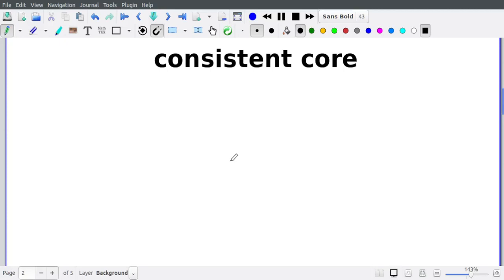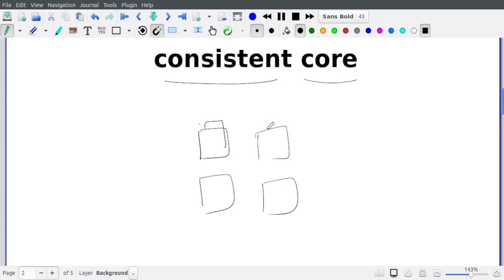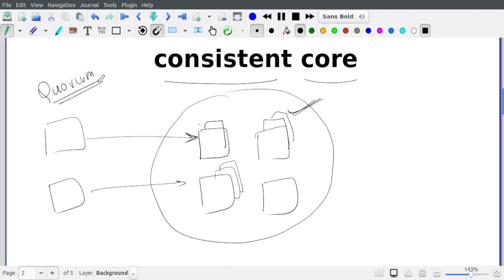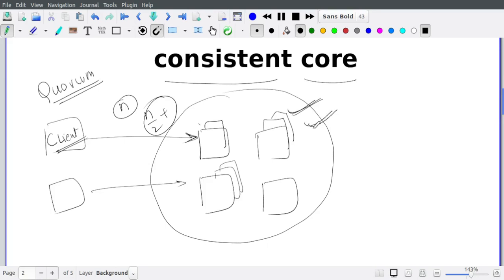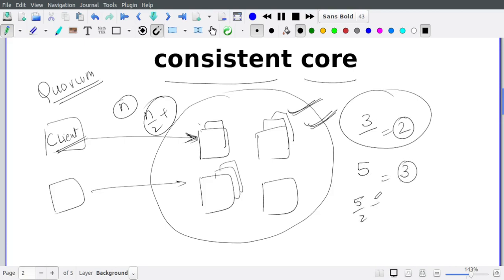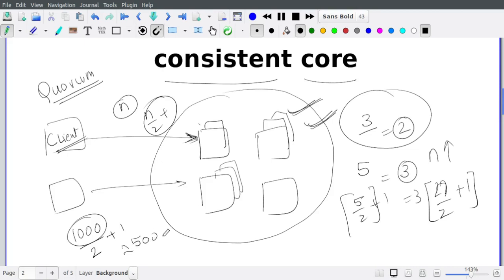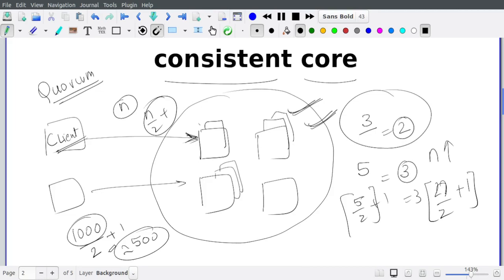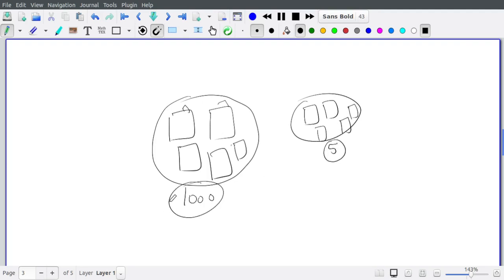Part 2 consistent core 1 || distributed system design